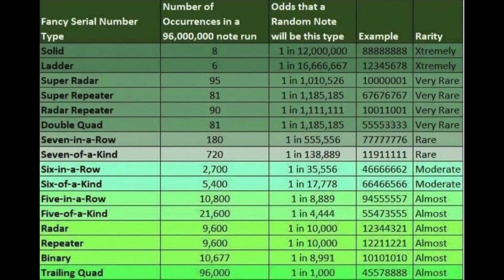Fancy Odds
The odds of finding certain fancy serial numbers in circulation.